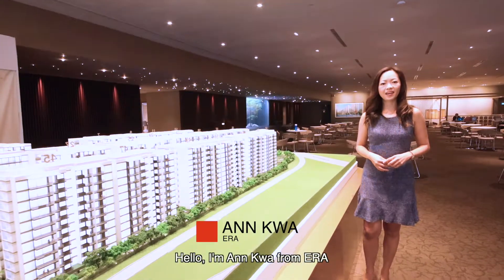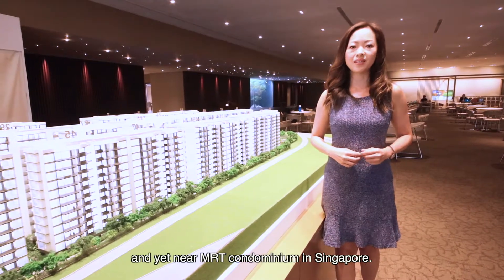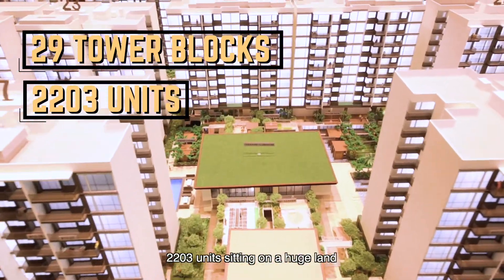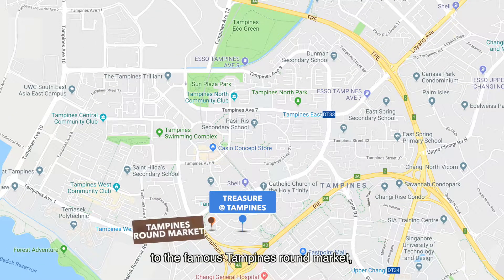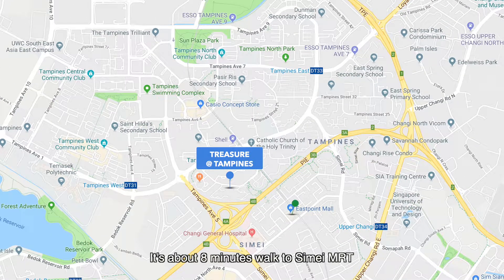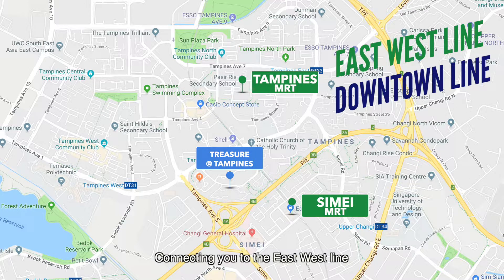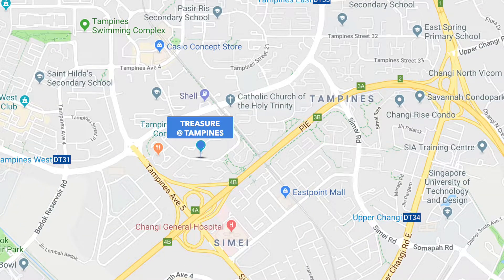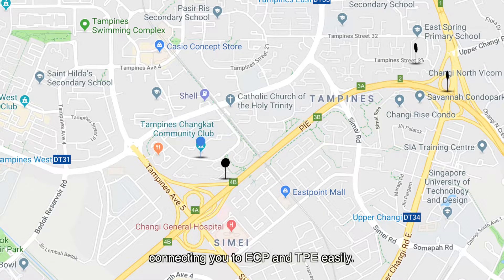Property Launch-Treasure at Tampines. Call Ann Kwa 90992938 for appointment!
Property sale video featuring one of the most affordable (if not most) private condominium in mature estate of Tampines
Treasure At Tampines
Landmark development in mature residential estate
Location
Walking distance to Simei MRT station and Tampines Round Market
Proximity to various popular malls in the East
Within 1 km to several Primary Schools
Strong Tenant Base supported by
Changi Business Park, Tampines Regional Centre, Future Changi Terminal 5, Changi Aviation Park, Changi East Industrial Zone
Development
11 Pools, 9 Function Rooms, 24Hr Gymnasium within 128 Exciting Facilities
Huge land size of 6.5 hectares
Good mix of units from 1 to 5 bedrooms
Spacious and regular layout with quality and stylish fittings